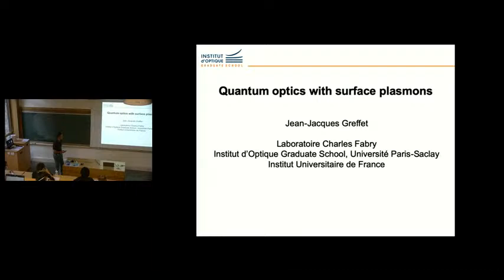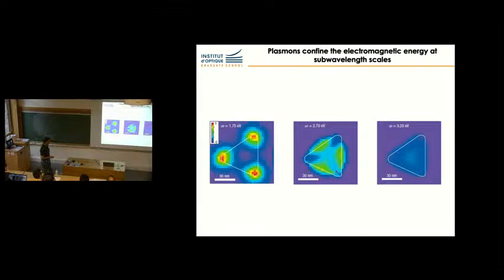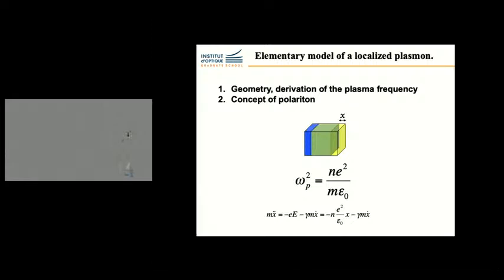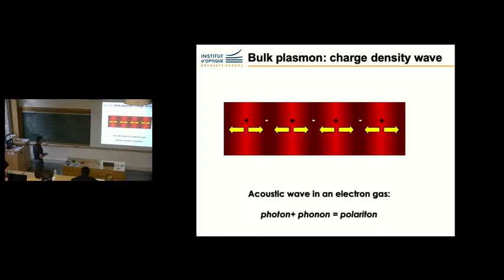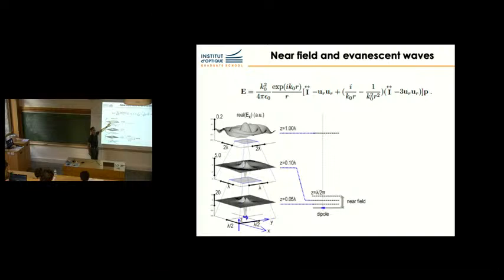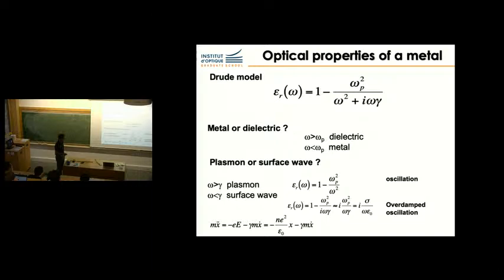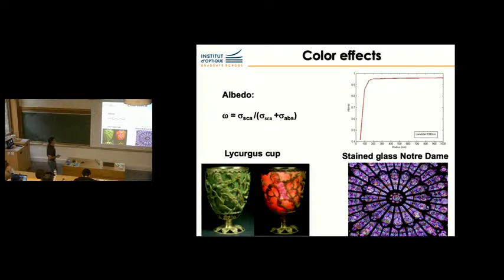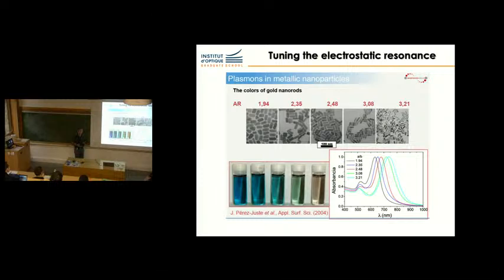Diffusion en direct de Ecole de Physique des Houches